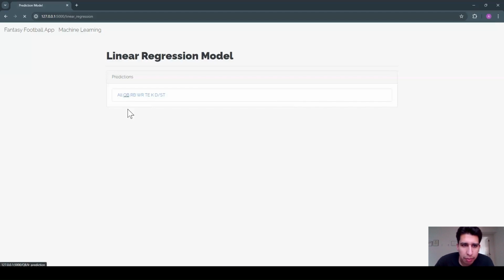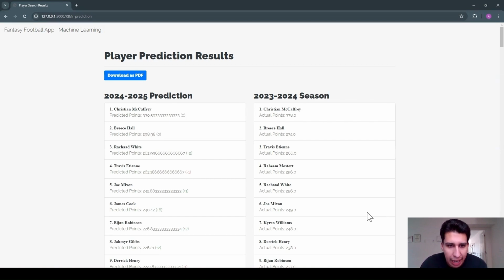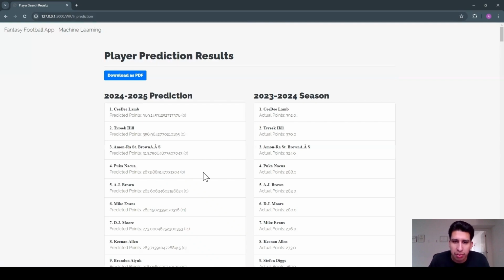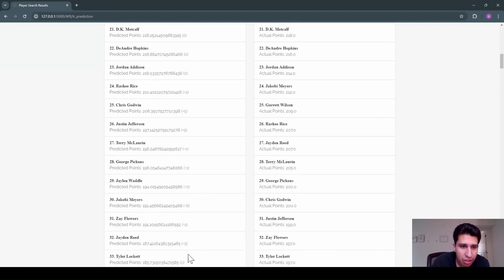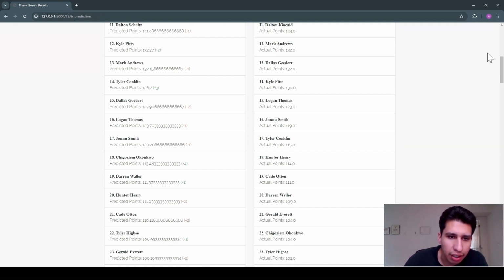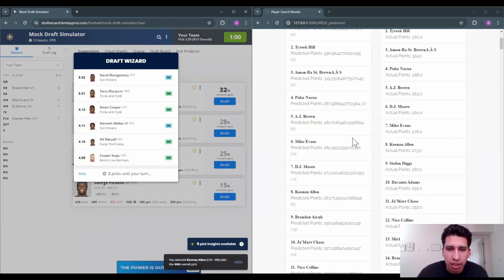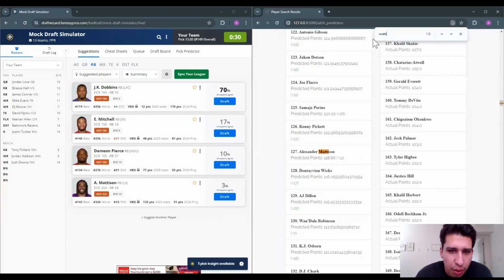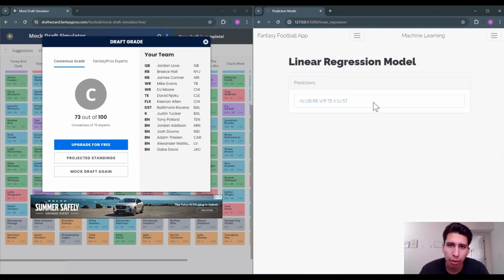The Fantasy Football Cheat Code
This video discusses my new programming project which uses Artificial Intelligence that I designed myself to predict the top fantasy football performers for the upcoming NFL season. We go over the motivation and background for the project, discuss the generated predictions for each position group, conduct a mock draft using the generated predictions, and discuss the results of the mock draft.

0:00-5:36 - Background and Motivation
5:37-10:09 - Quarterback Predictions
10:10-15:56 - Running back Predictions
15:57-24:35 - Wide Receiver Predictions
24:36-27:46 - Tight End Predictions
27:47-42:38 - Mock Draft and Results